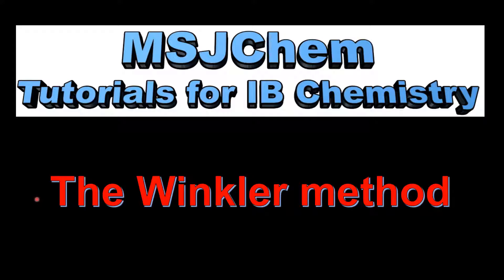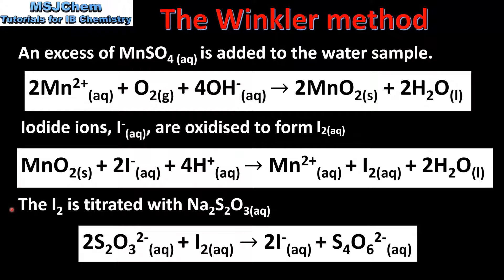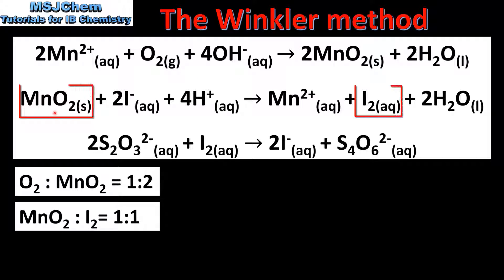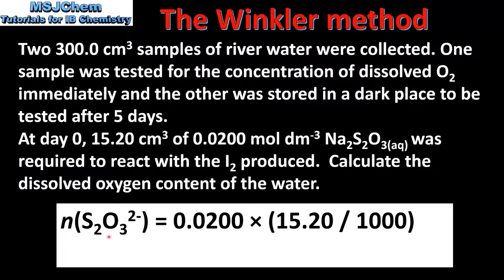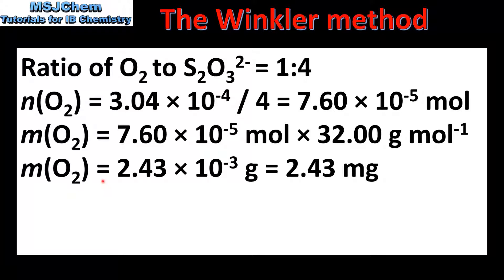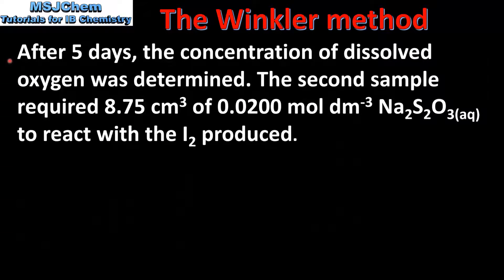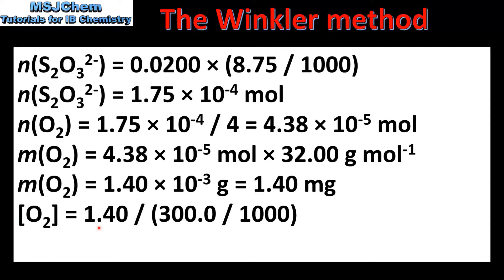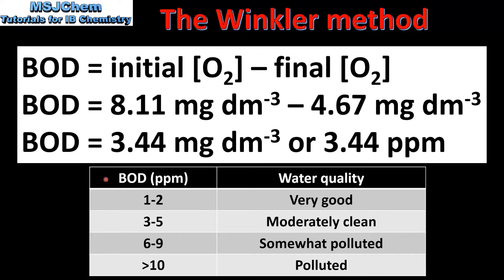9.1 The Winkler method (SL)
Understandings:
The Winkler Method can be used to measure biochemical oxygen demand
(BOD), used as a measure of the degree of pollution in a water sample.
Applications and skills:
Application of the Winkler Method to calculate BOD.